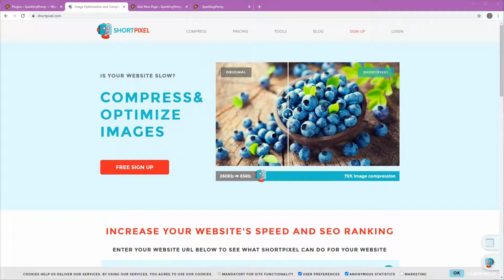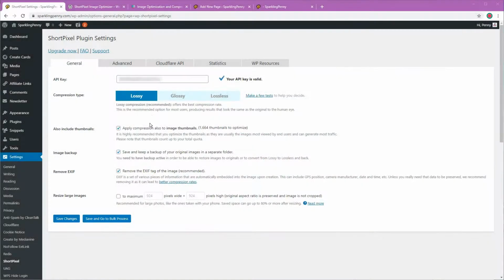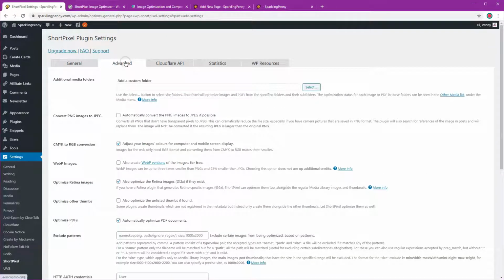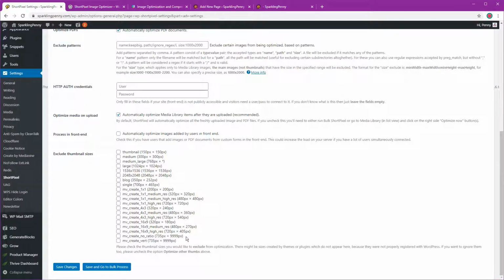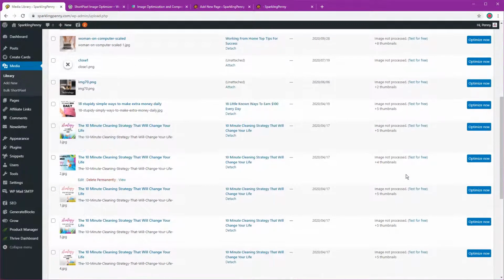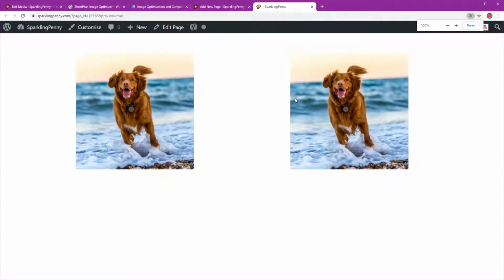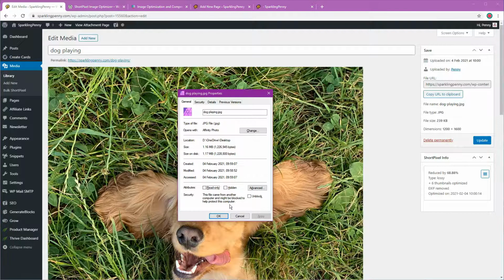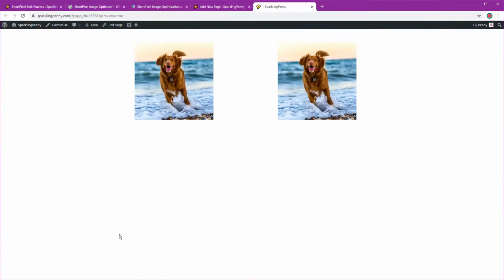How To Use ShortPixel To Compress Images And Get A Faster Website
Large images on your website are the No. 1 reason for slow loading webpages. You could have super-fast hosting such and a super-lightweight theme but your blog might still load up slowly (particularly on mobile).
I reveal how you can solve that problem in this video.